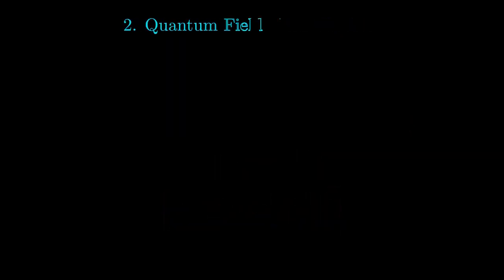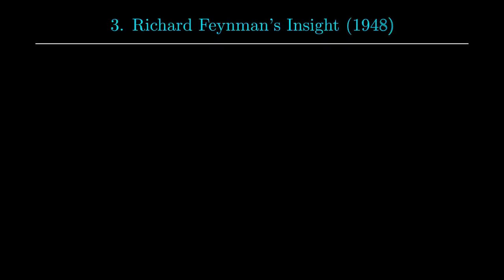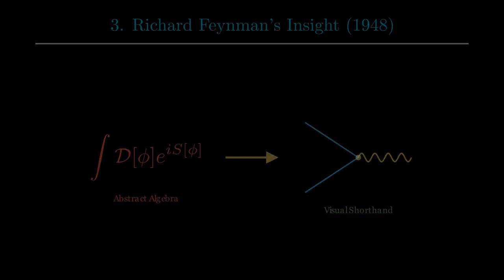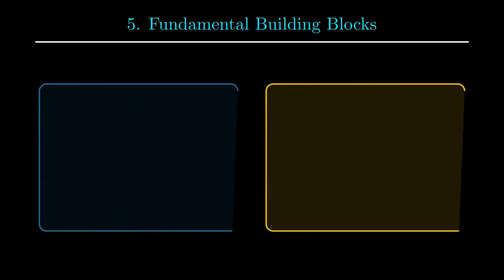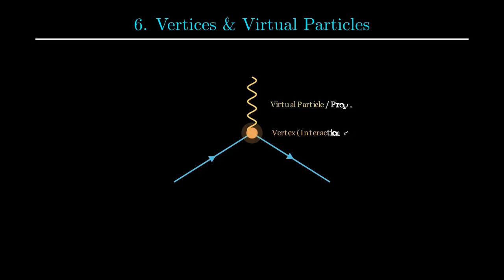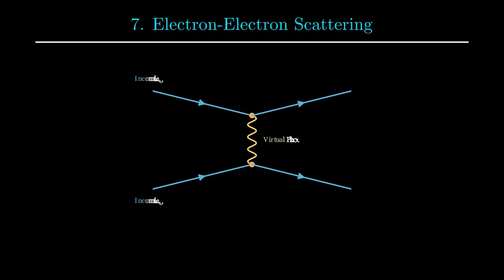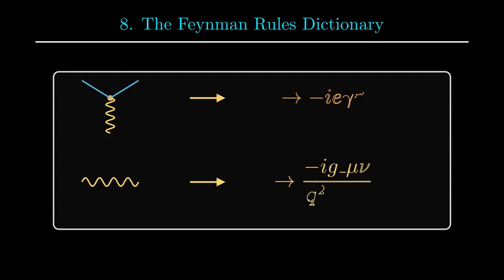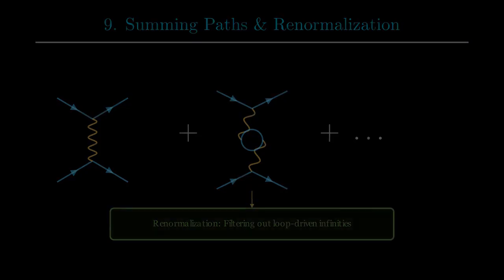What is a Feynman Diagram? Visualizing The Geometry of QFT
Before 1948, calculating quantum interactions required months of impossible integral calculus. Then came Richard Feynman. We decode the elegant math behind Feynman Diagrams. Learn how these topological tools translate complex abstract algebra into visual representations, mapping vertices, virtual particles, and propagators to exact probability amplitudes.

References:
1. An Introduction to Quantum Field Theory por Michael E. Peskin y Daniel V. Schroeder
2. QED: The Strange Theory of Light and Matter por Richard P. Feynman
3. Quantum Field Theory in a Nutshell por A. Zee